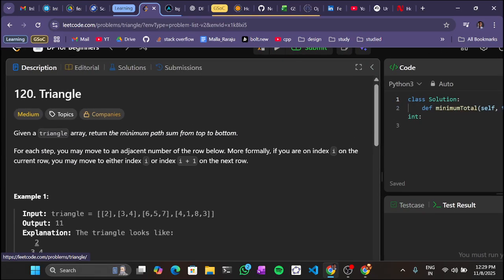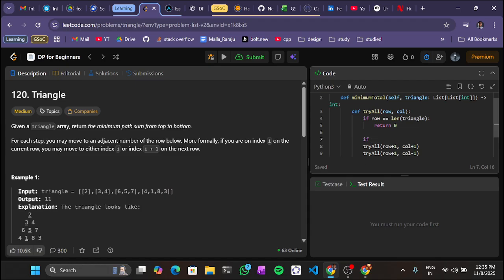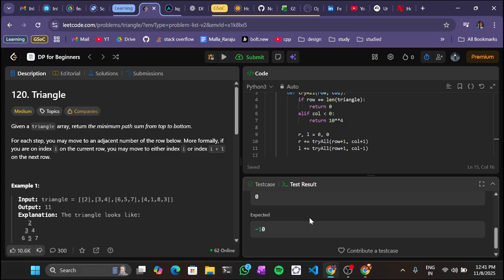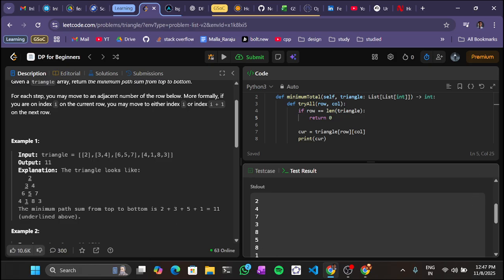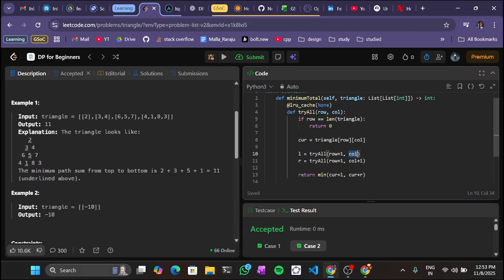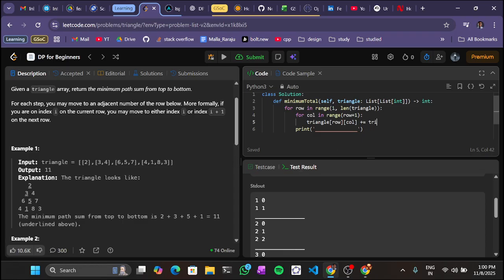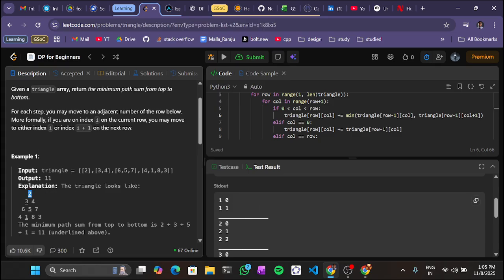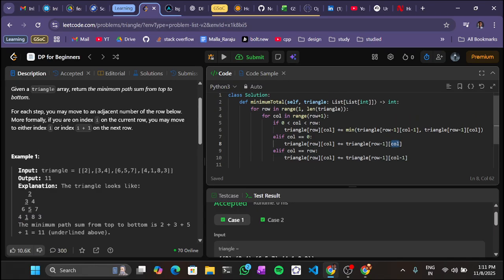[Unscripted] LC120 - Triangle | 08/11/2025